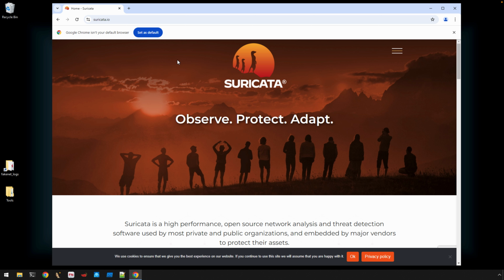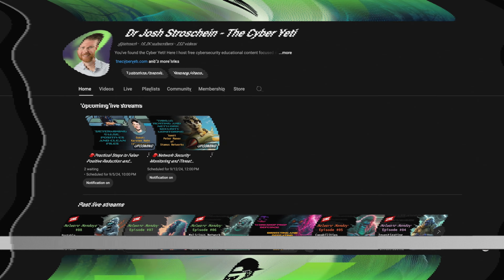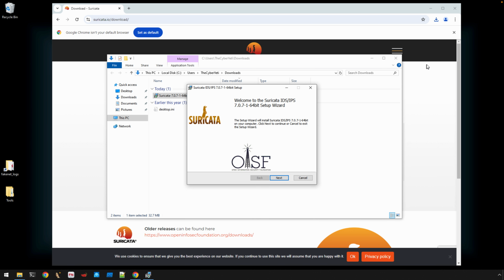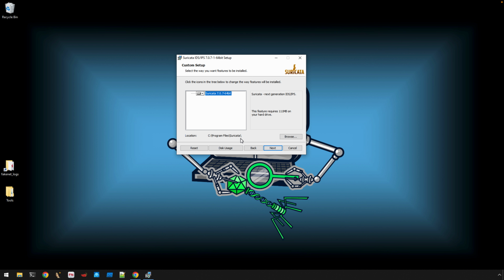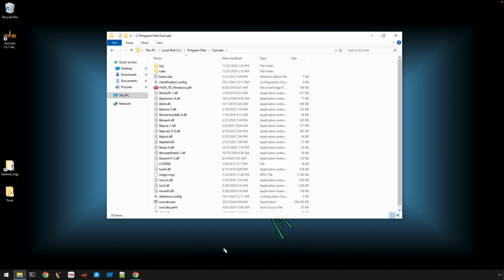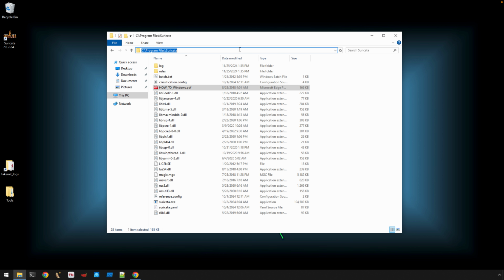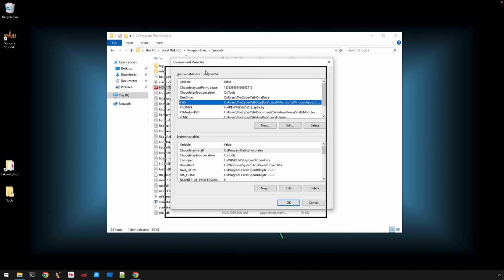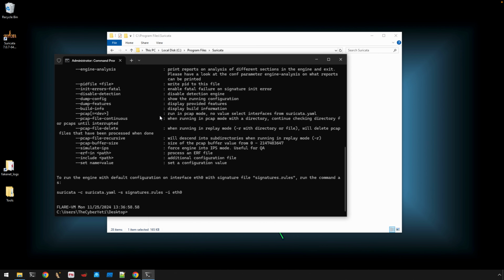01 - Installing Suricata into the FLARE-VM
Welcome to this 5 part series in which we'll install Suricata into the FLARE-VM, and then use it to generate network alerts from malicious traffic. In part 01, we'll go through the installation and basic setup of Suricata in the FLARE-VM, ensuring that Suricata is properly installed. We'll be using Suricata's offline mode capability to process PCAPs and won't need to setup Suricata as a service.

Part 02 will cover how to update the rule set.

Part 03 will introduce a batch script to process PCAPs and grep out alert data.

Part 04 will cover generating PCAPs from network emulation using FAKENET-NG.

Part 05 Will introduce the basics of how you can create custom rules.